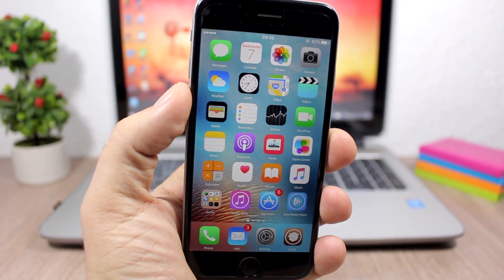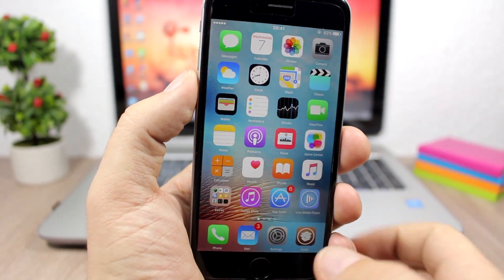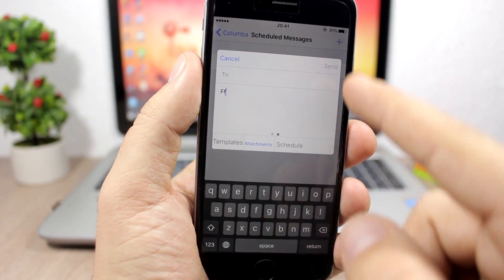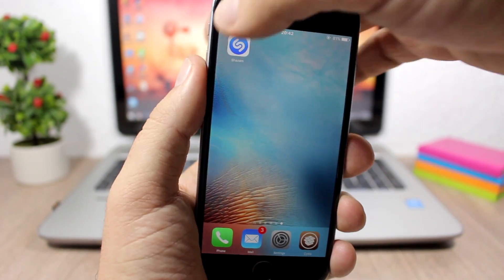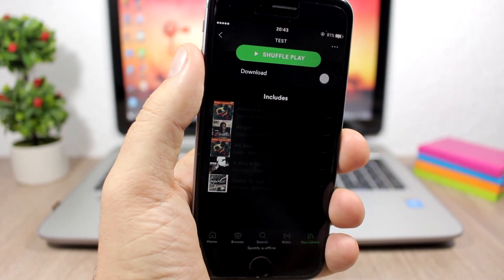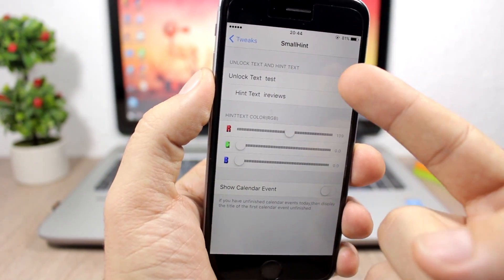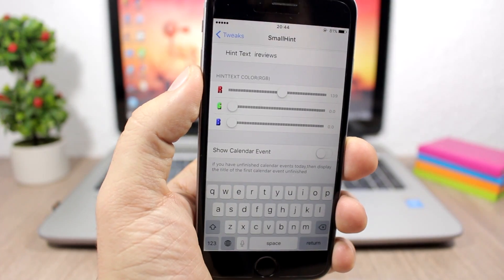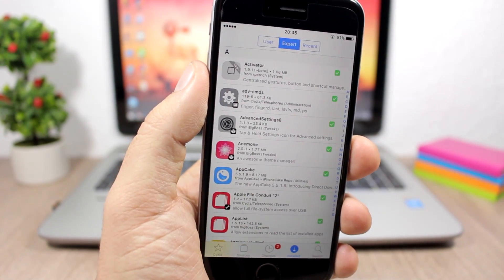BEST iOS 9.3.3 Jailbreak Cydia Tweaks - Week 1 December 2016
These are my top jailbreak tweaks for the first week of December .
Enjoy it if you are still jailbroken, if not let's hope the iOS 10 Jailbreak will be released soon.